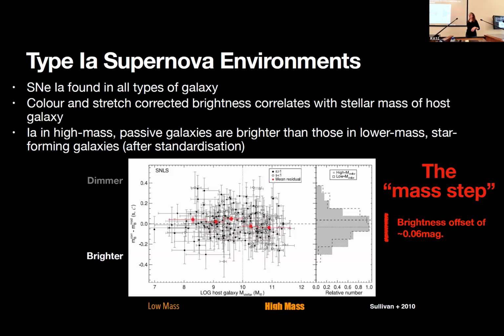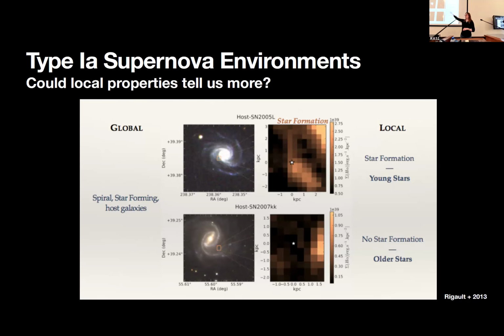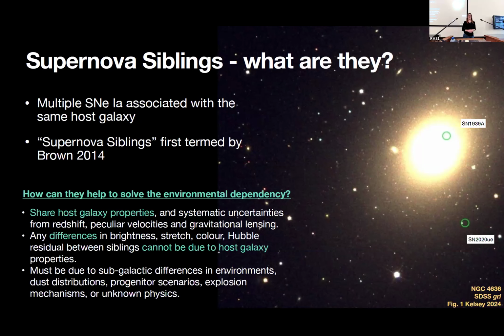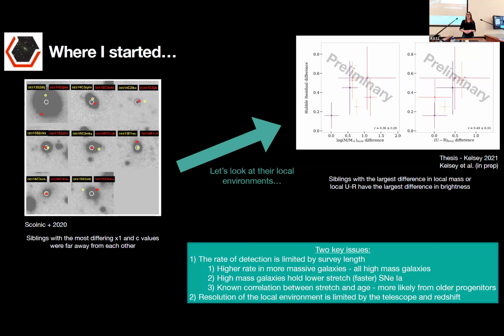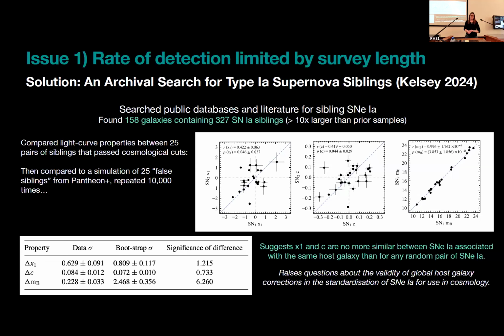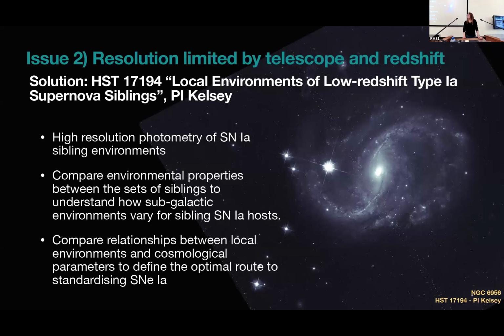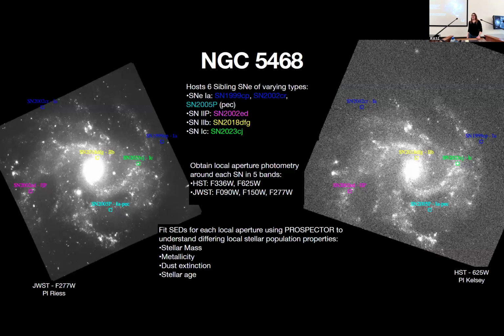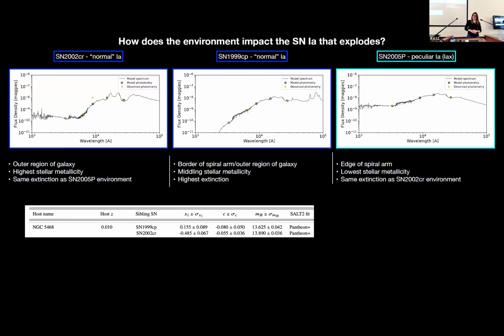The local environments of type Ia supernovae: Supernova siblings - Lisa Kelsey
Lisa Kelsey, of the University of Cambridge, gives a talk titled 'The local environments of type Ia supernovae: Supernova siblings' at a Royal Astronomical Society Specialist Discussion Meeting (SDM) on 8 November 2024. The SDM was titled 'Progress in Astrophysics with Type Ia Supernovae third meeting (PATIAS-3)'.